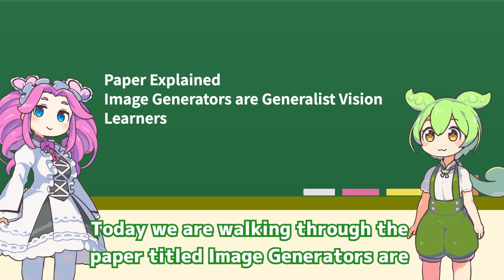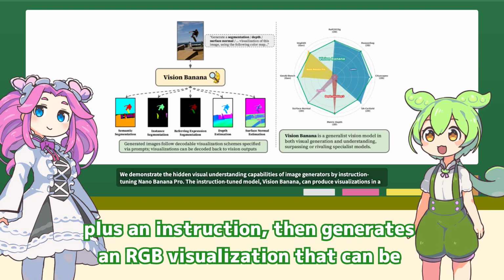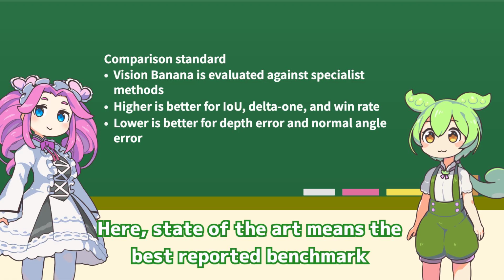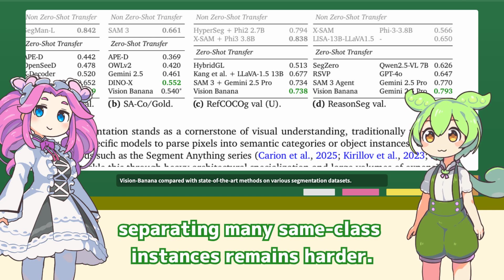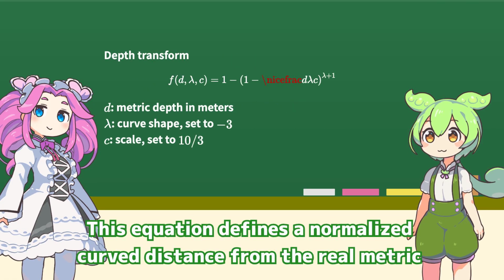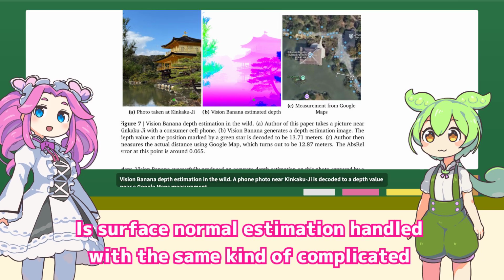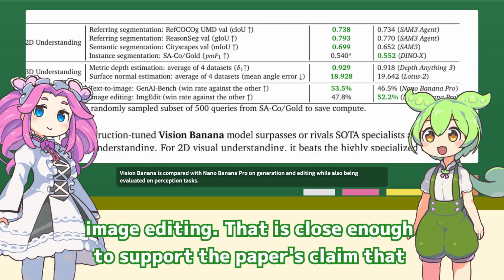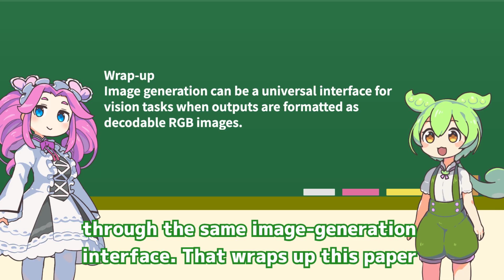[Zundamon's AI Paper Explained #28] Image Generators are Generalist Vision Learners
References
Gabeur, Valentin et al. 2026. Image Generators are Generalist Vision Learners. arXiv:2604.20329.